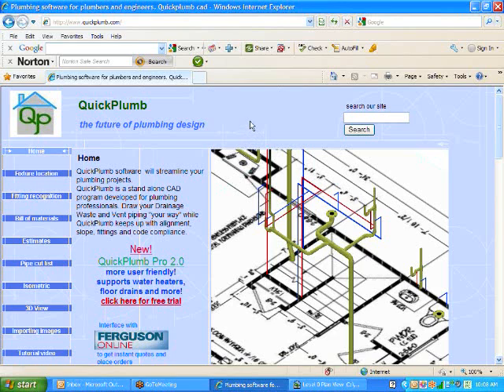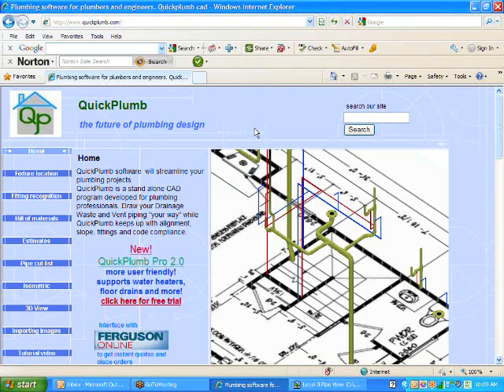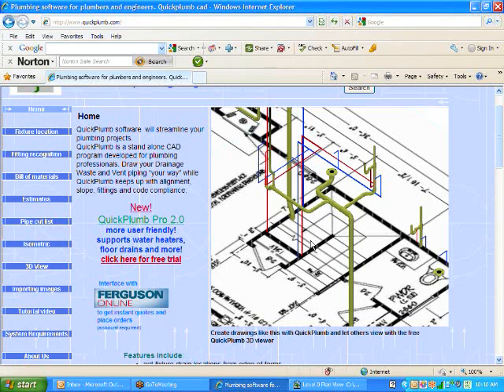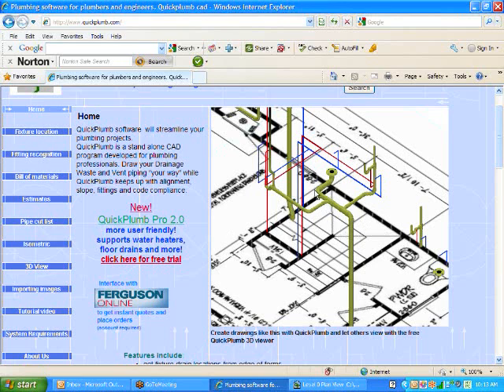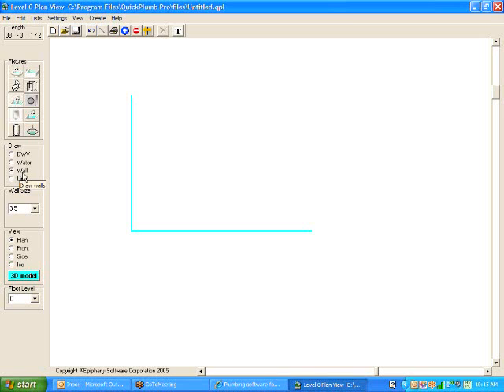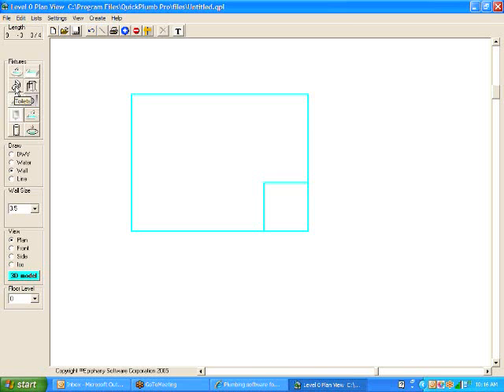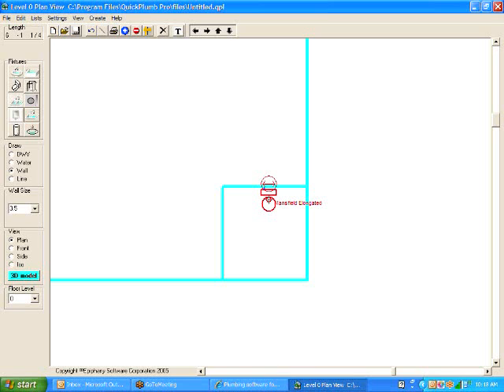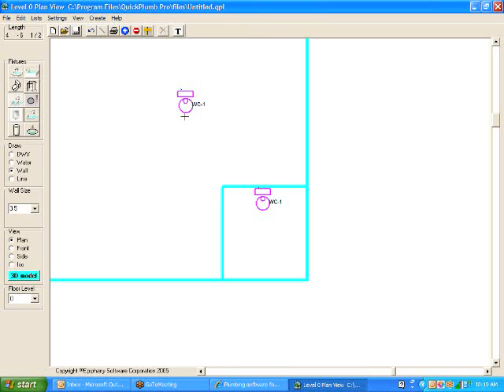QuickPlumb at TSTC part1 - placing fixtures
Introduction to QuickPlumb Pro at Texas State Technical College plumbing class